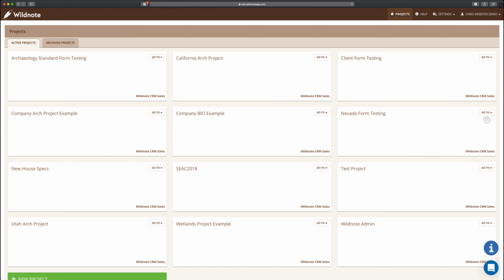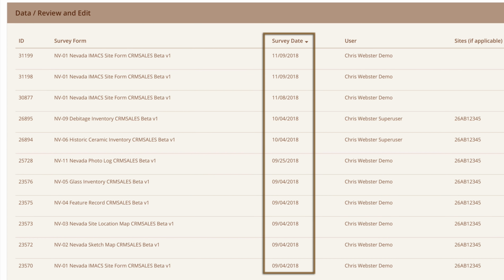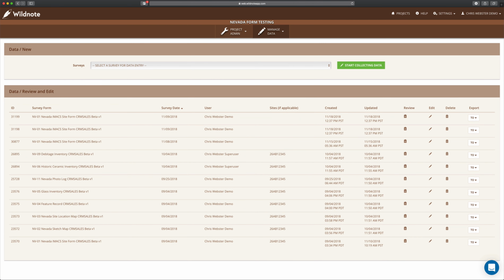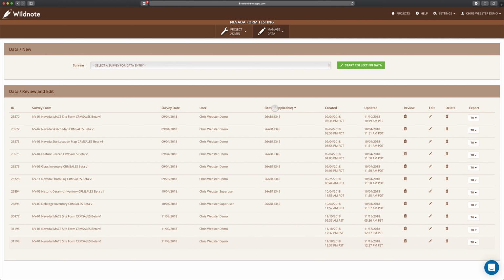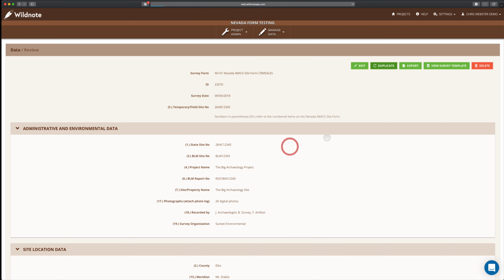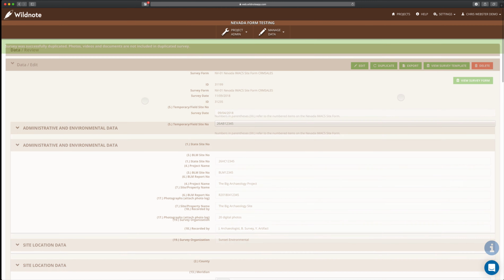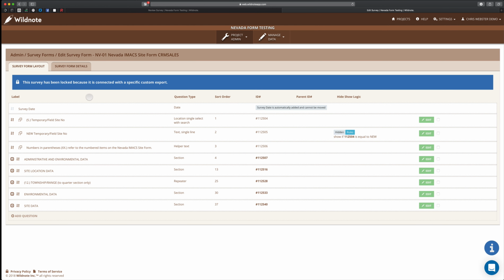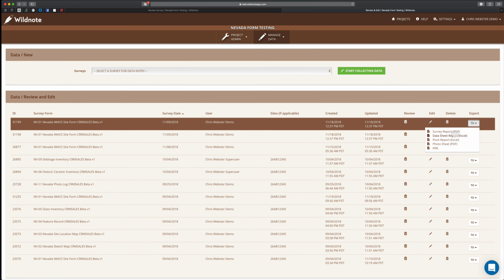06-2-1 Edit Data - Reviewing and Editing Field Data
Learn how to review and edit your collected field data on the Wildnote Web Platform.